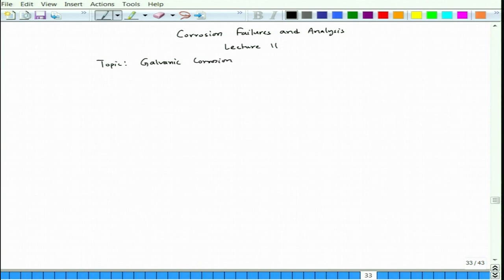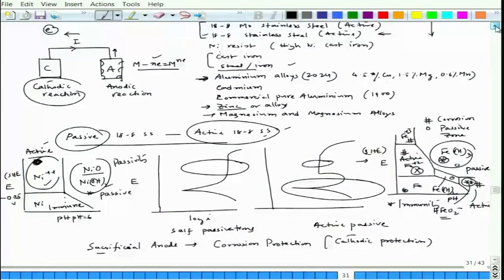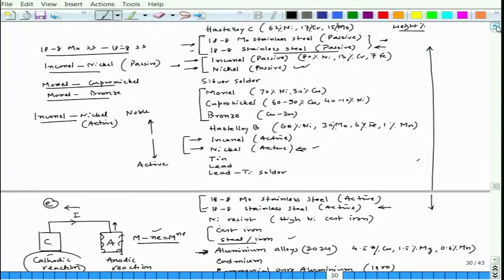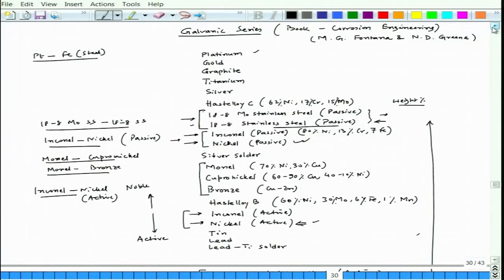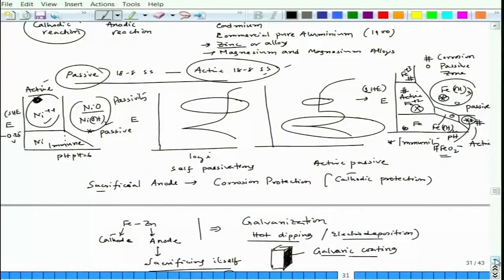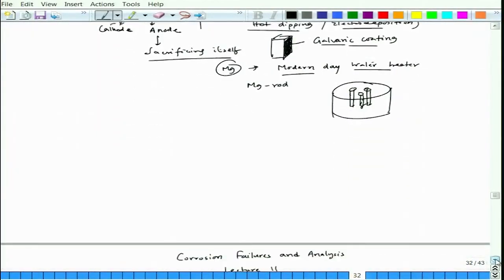Factors associated with galvanic corrosion: Case study 1